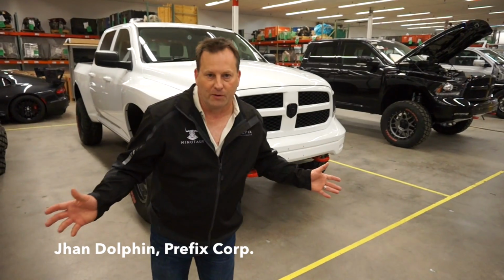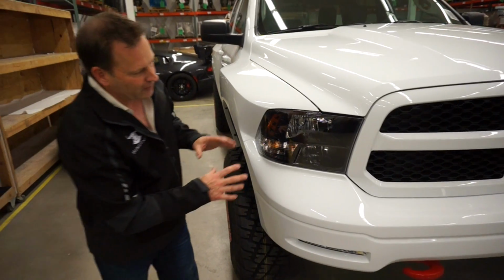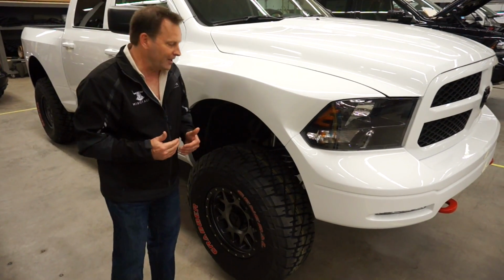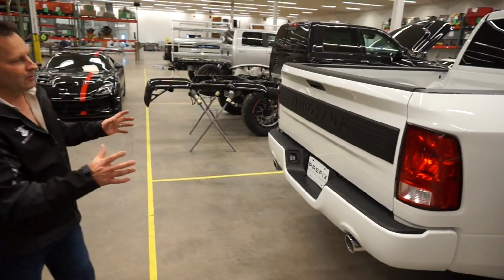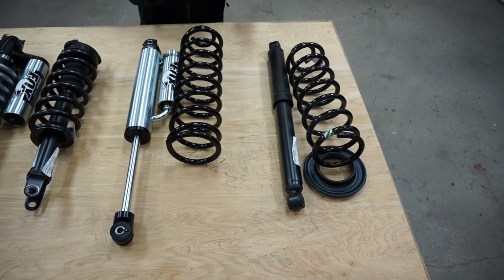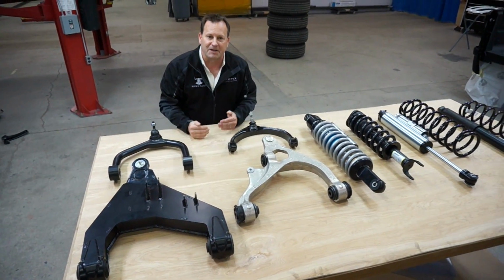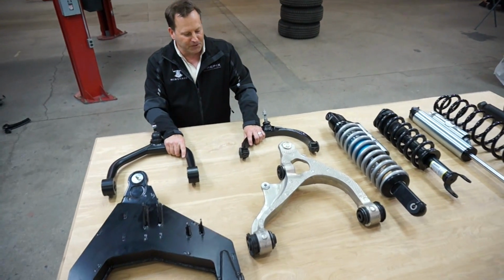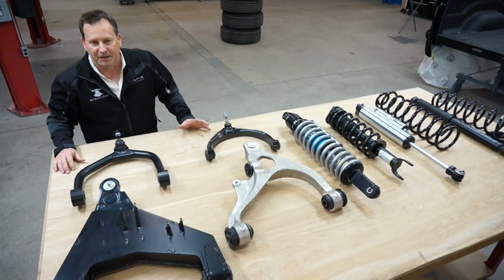Prefix Performance - MINOTAUR - What's It All About?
Take a look at this video showing off the Prefix Performance facility and what the Minotaur is all about including how they are built and what makes the Minotaur so special!